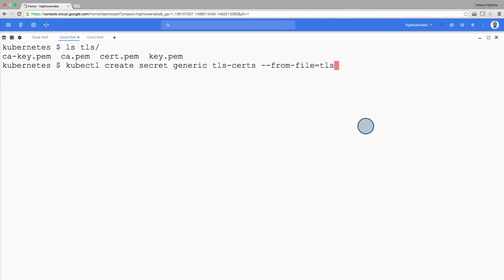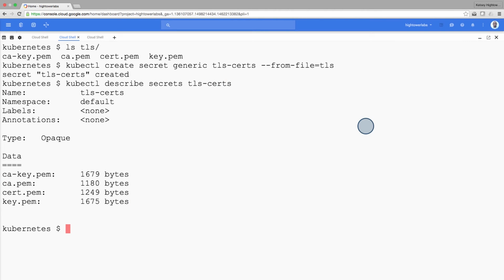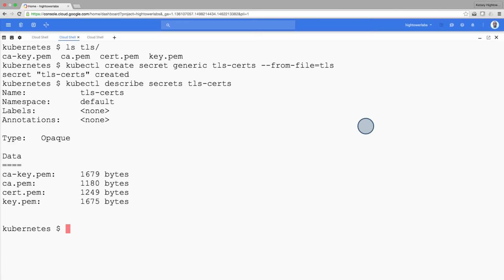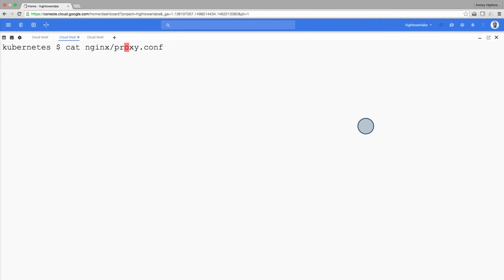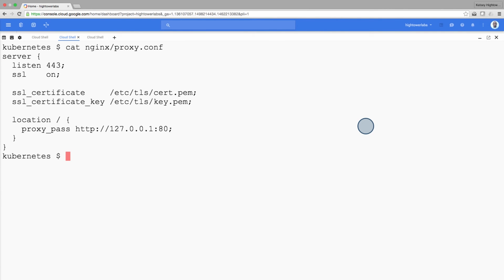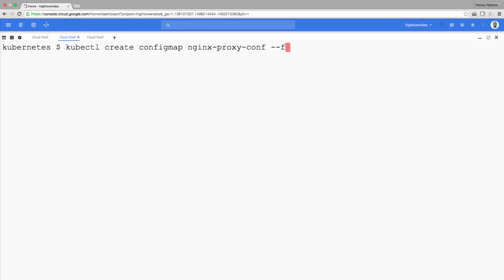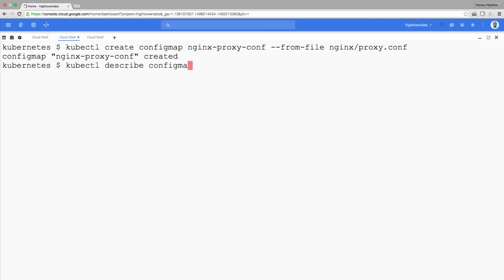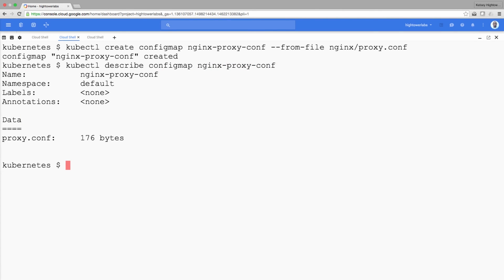Creating Secrets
This video is part of the Udacity course "Scalable Microservices with Kubernetes".